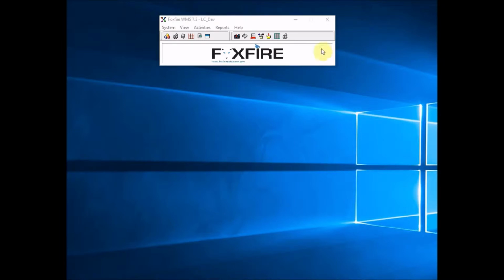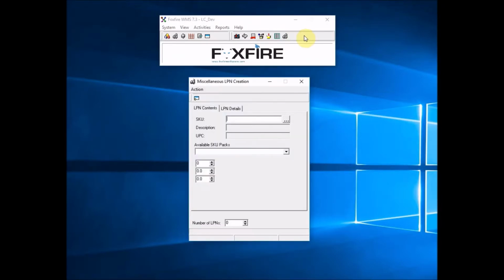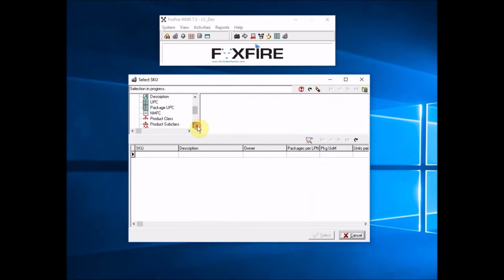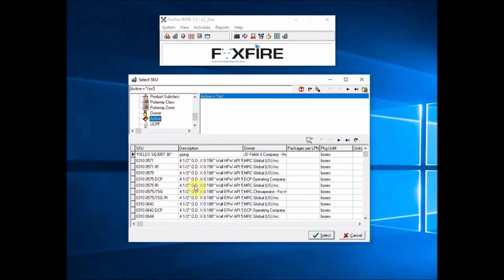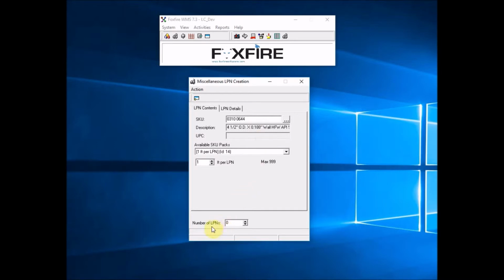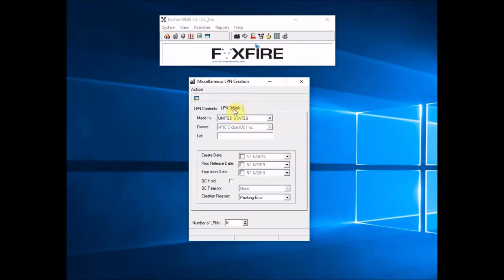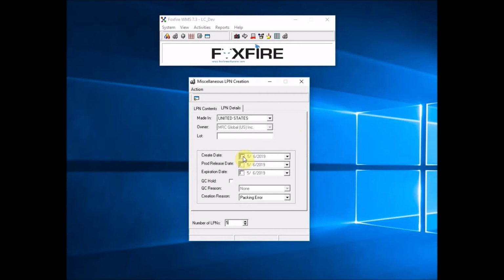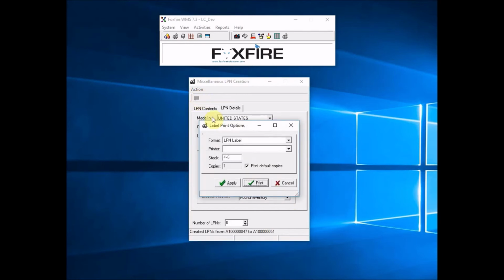Creating Misc LPN's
Another quick tutorial, this time learn how to create misc LPN's